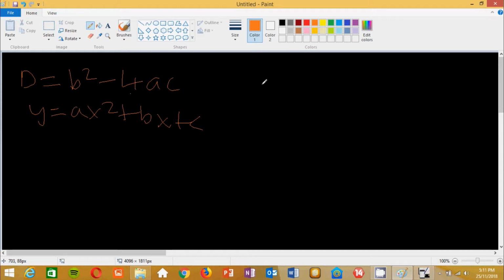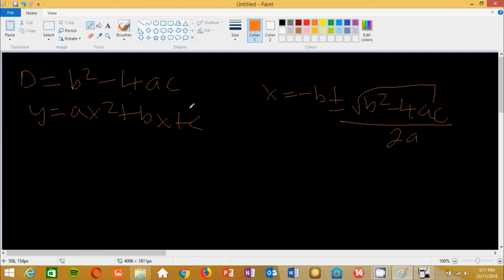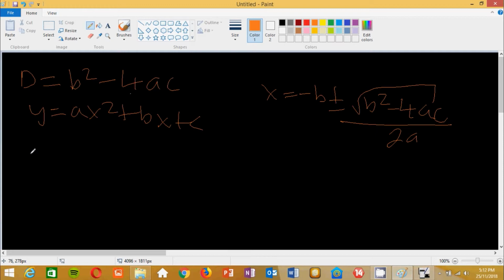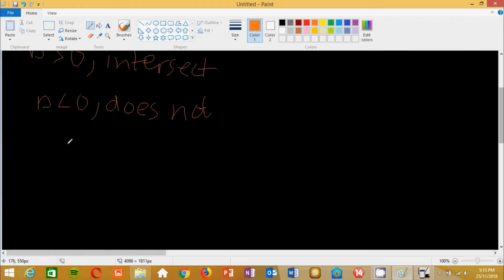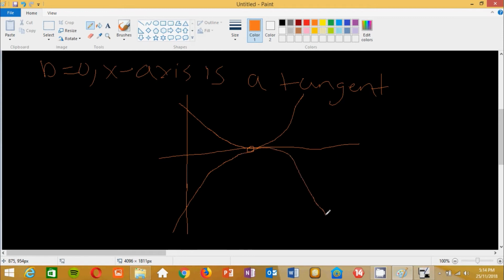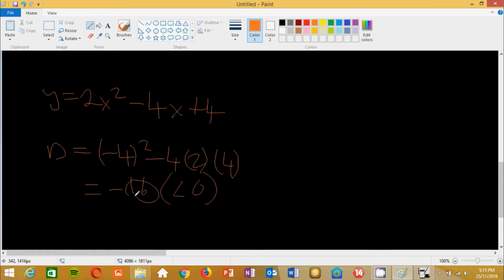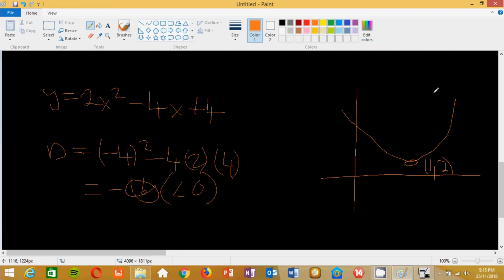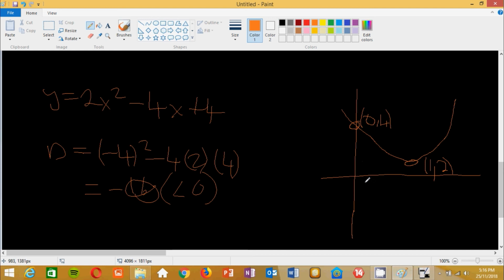Sketching Parabolas 4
This brings us to the end of the series on learning how to sketch Parabolas. I hope you found this series useful. The more you guys view and like, the more the channel becomes popular and grows and therefore the more people around the world will discover the channel and find the videos, so please do support the cause by liking, sharing and subscribing x .

I've decided we will not be doing a set of example problems in these videos, we'll only be looking at 1 or 2 problems whenever we introduce a certain topic or concept. However if you do have problems you would like me to look at, you can state them out in the comments below.